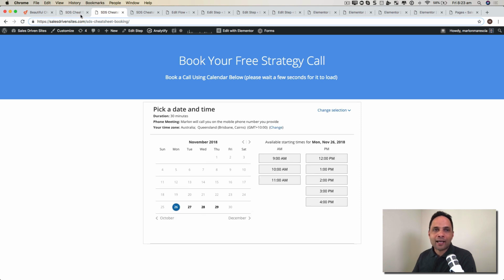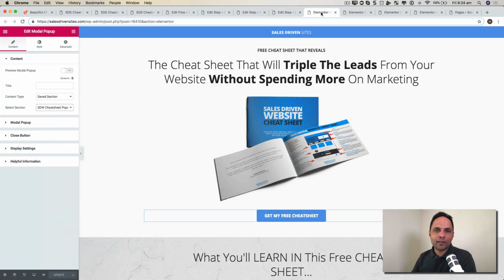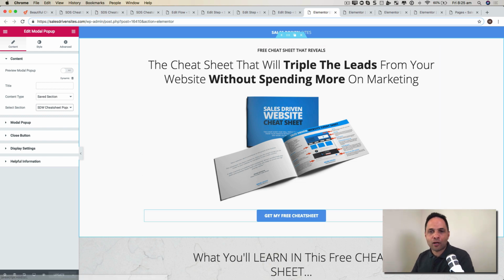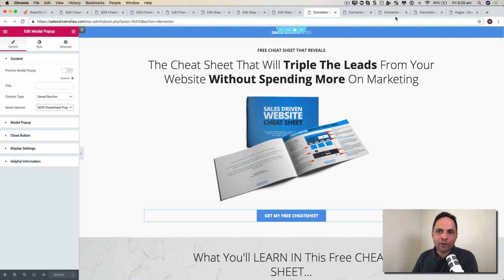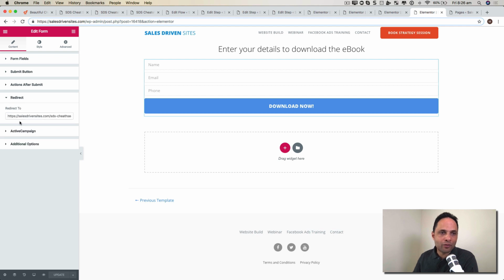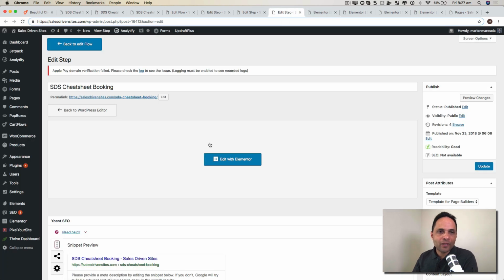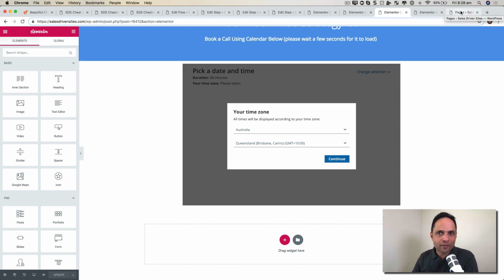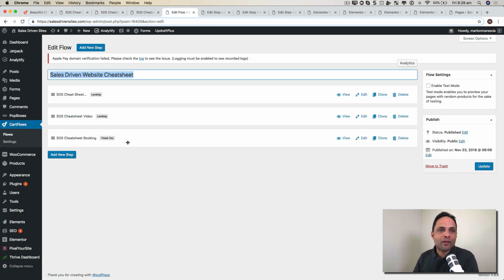How to build an eBook Lead Magnet Funnel using Carflows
In this video, I explain how I built out an ebook funnel in my Wordpress website using Cartflows.